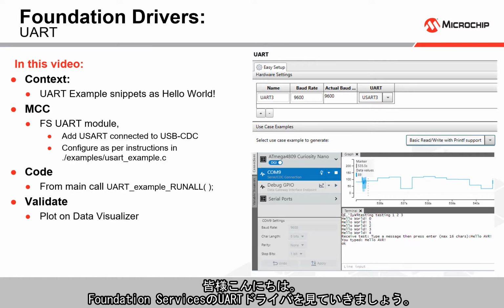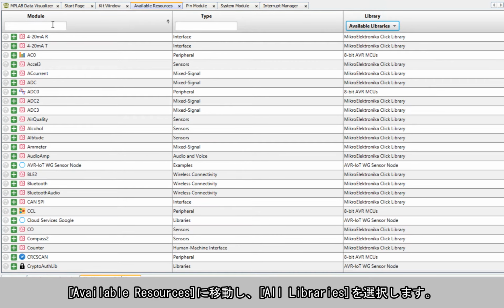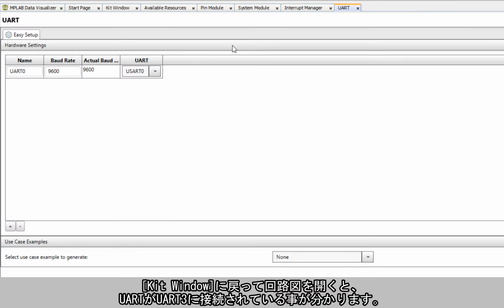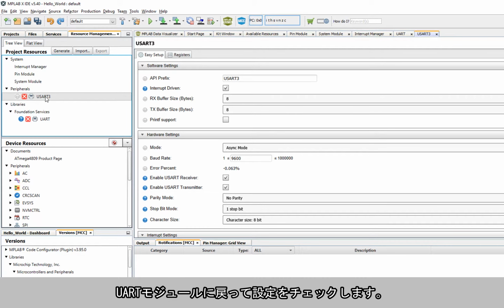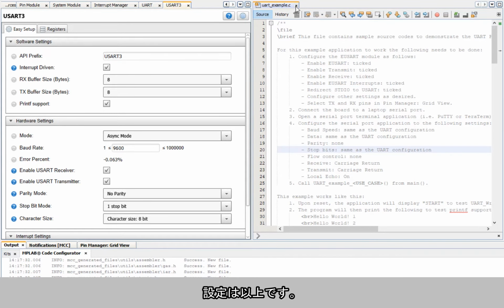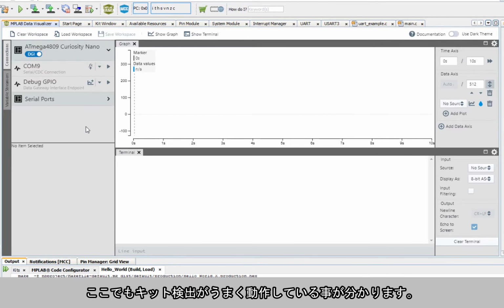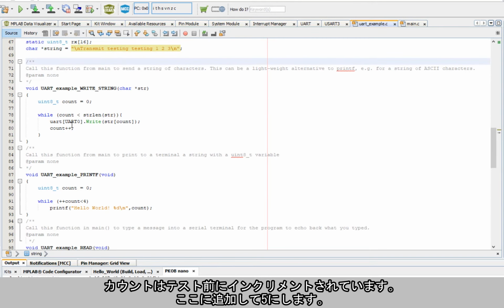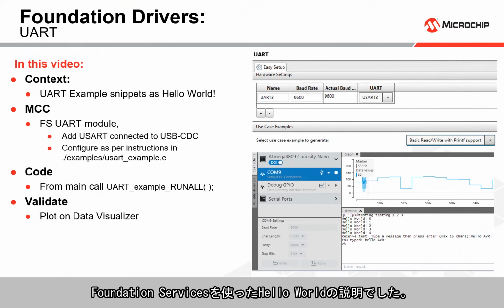Foundation Drivers入門: UART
この動画ではFoundation ServicesのUARTドライバを説明します。